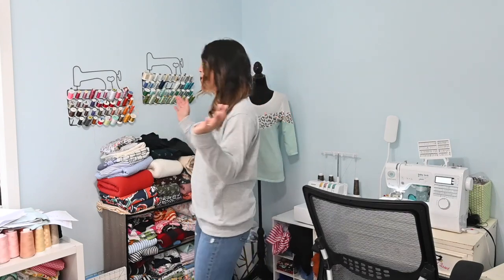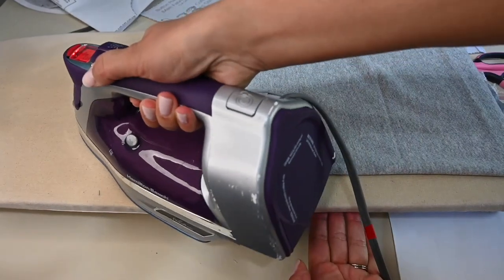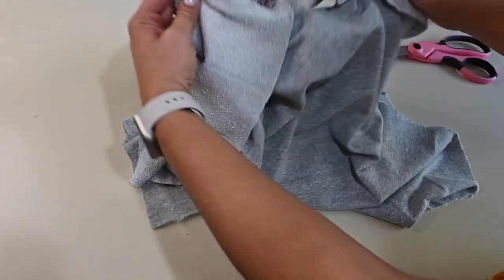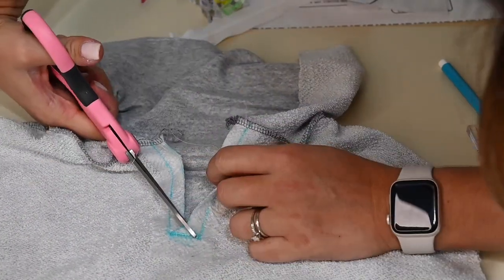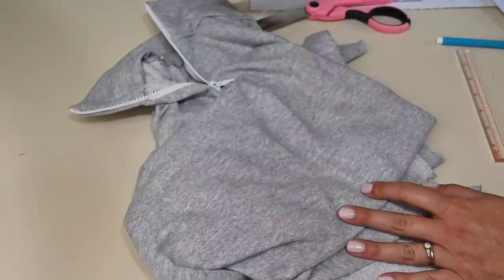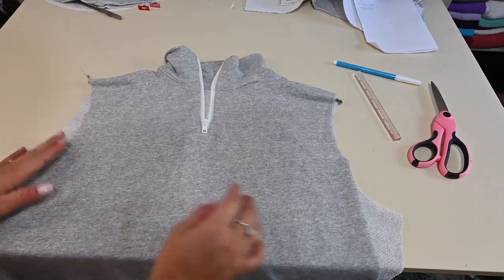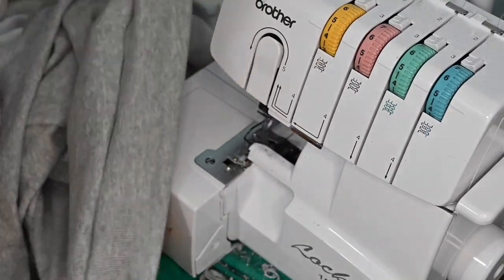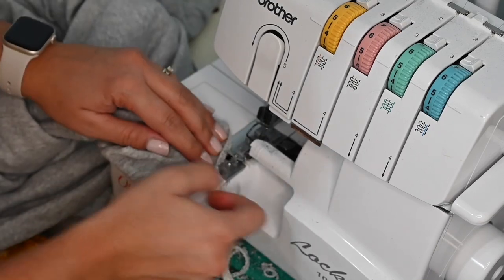How to Sew the Arctic Pullover Sweater Pattern by Ellie and Mac Patterns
Let's sew the Arctic Pullover Sweater Pattern together. It is comfortable, stylish, and a closet staple! This Straight-Fit Sweater with slightly Dropped Shoulders features Turtleneck, Button-Cowl, and Zipper-Cowl Options, Long Sleeves with a Cuff, and a Waistband. We hope you will love this pattern as much as we do, and we wish you loads of sewing fun while sewing all options!

Fabric Companies -
USA :

Dark-Gray 13 Dials Female Fabric Adjustable Mannequin Dress Form for Sewing, Mannequin Body Torso with Stand, Up to 70" Shoulder Height (Medium)